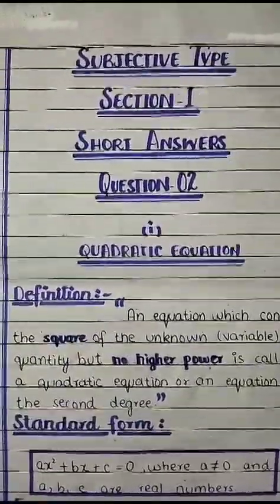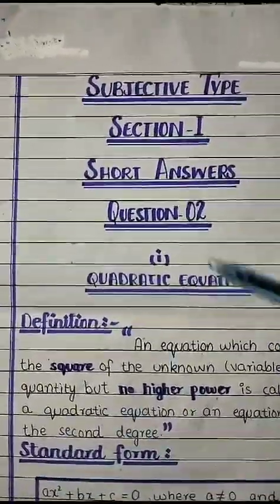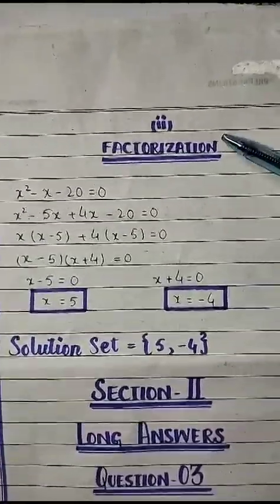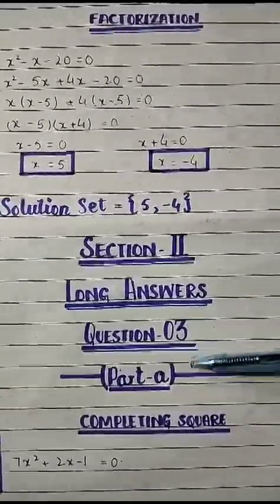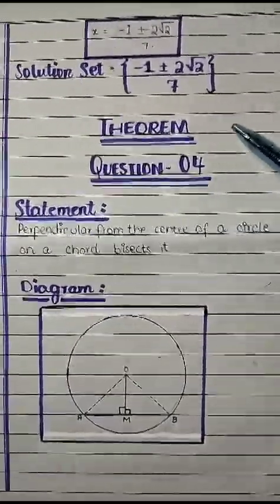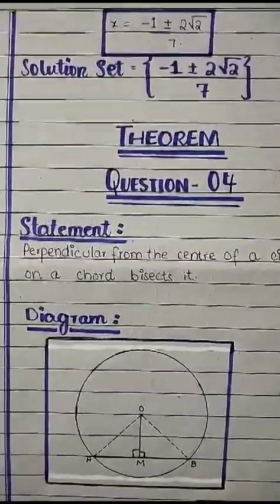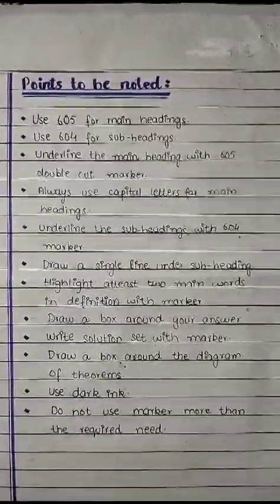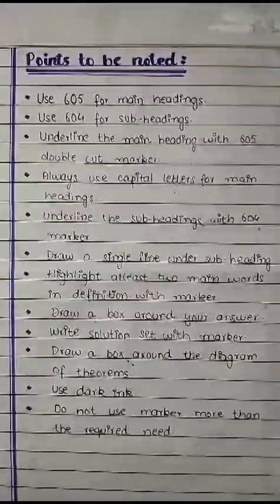MATRIC MATH FULL PAPER PRESENTATION || EXAMS PREPARATION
MATRIC || B.A || B SC || EXAMS PREPARATION || PAPER PRESENTATION ✍️✍️✍️✍️✍️✍️ || GUESS PAPER